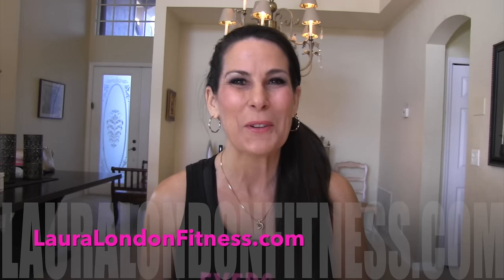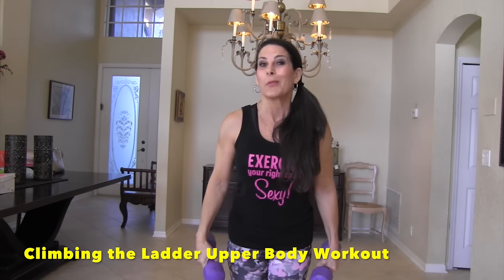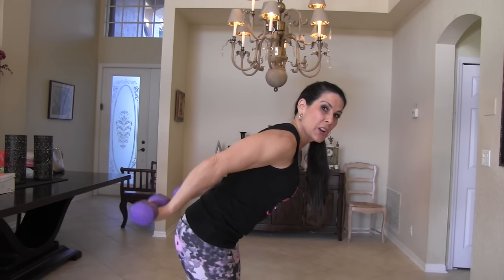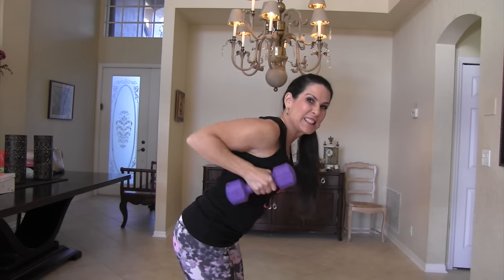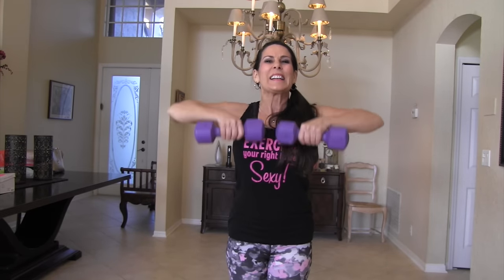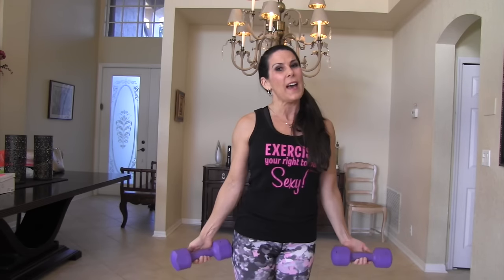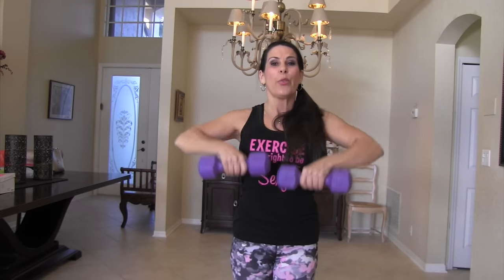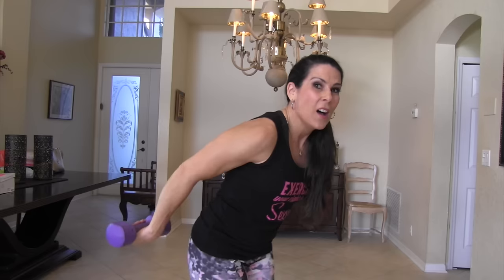10 Minute Upper Body Blast with Laura London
Get ready to blast your upper body with my "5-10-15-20" workout.  What the heck does that mean?  Do it and find out.